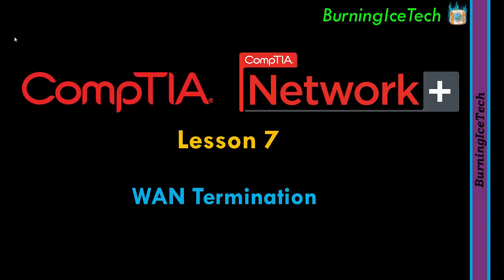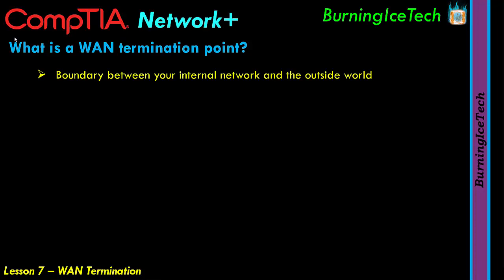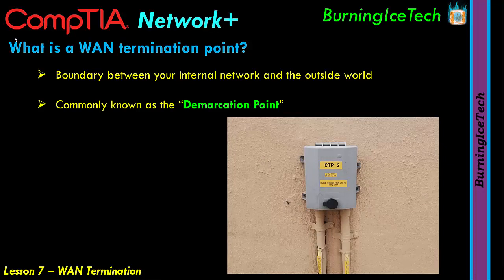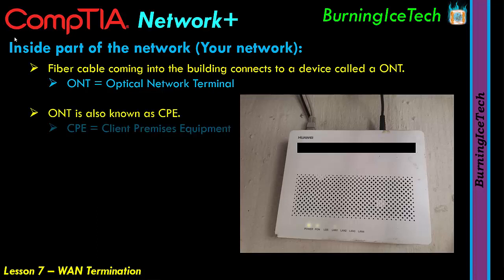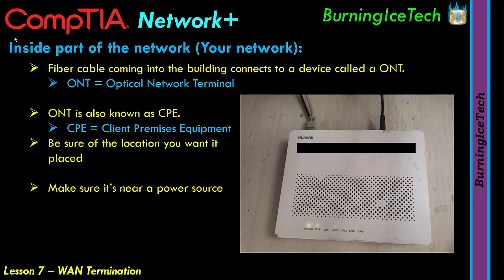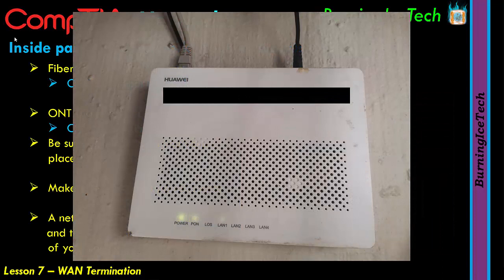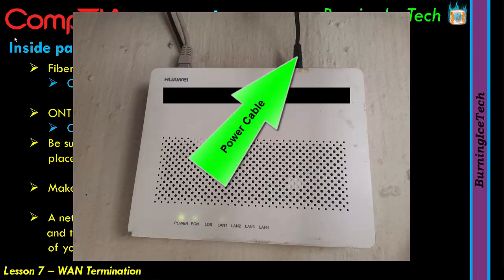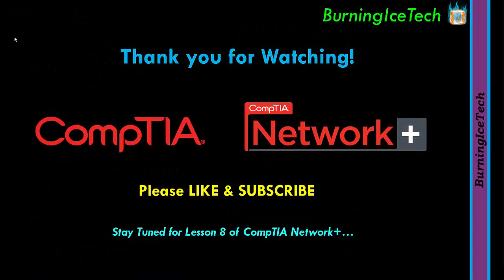WAN Termination Explained - N10-008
WAN Termination Points Explained. These are also known as Demarcation Points or Demarc for short. This is part of the CompTIA Network+ N10-008 Full Video Course for Beginners.

In this lesson we tackle the topic of WAN Termination or more specifically "WAN Termination Points". These are commonly also known as Demarcation Points and is generally the point where you provider's network ends and your network starts. This will often be a box of some kind outside your house or office which is called a Termination Box.

In this lesson I also explain some other components on the inside of your network like the ONT (Optical Network Terminal) device which is also known as CPE (Client Premises Equipment).

Supporters:

Enrique Villegas
Rayn

Time Stamps:
00:00 Intro
00:12 What is a WAN Termination Point?
03:33 Inside part of the network (ONT/CPE)